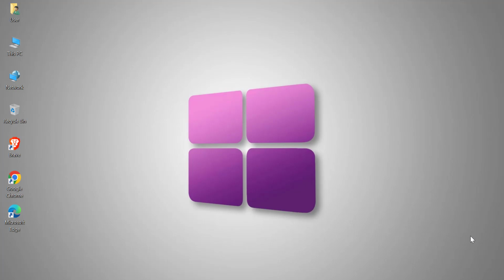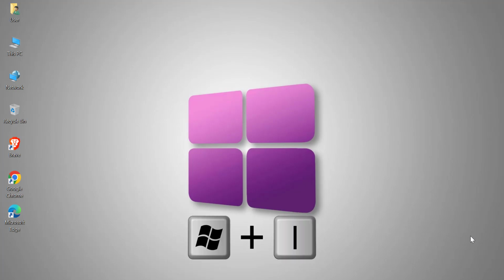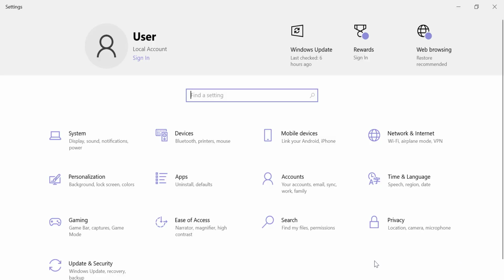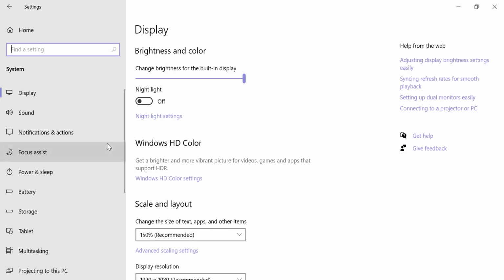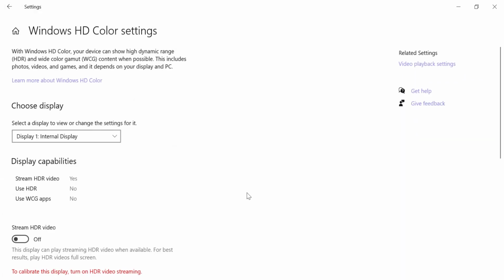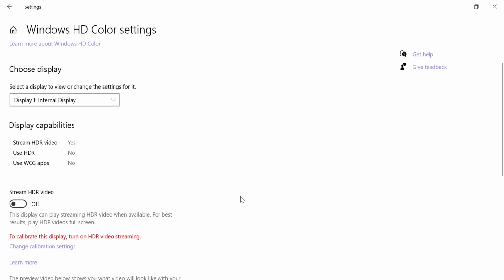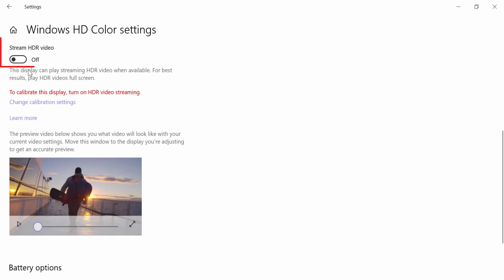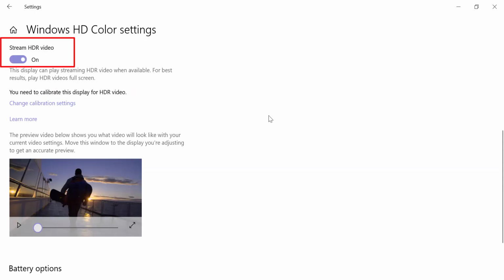How to Enable HD Colors on Windows 10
Your support helps us create more amazing content!

In this video, I’ll show you how to enable HD Color on Windows 10, making your display look stunning with vibrant colors and HDR features. ✨

If you want to unlock the full potential of your screen, this tutorial will walk you through the simple steps to activate HDR video and improve your visual experience. 🔧👨‍💻